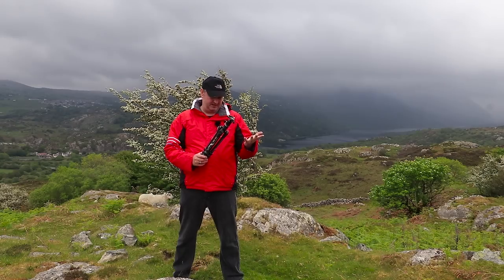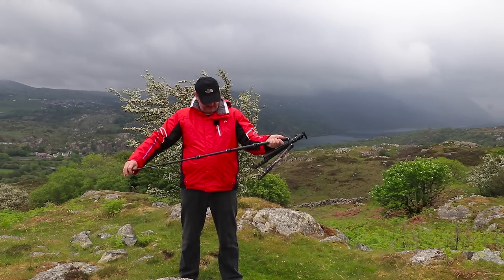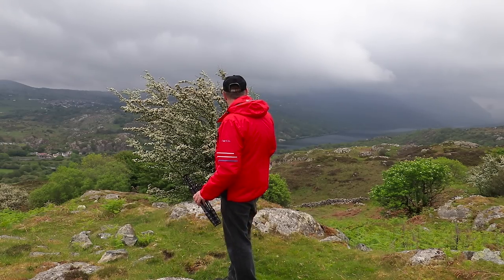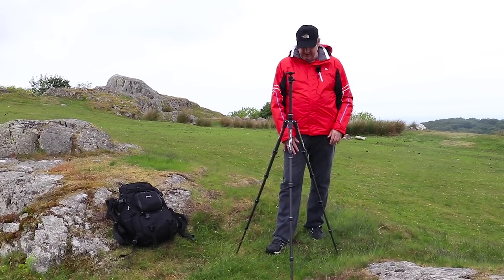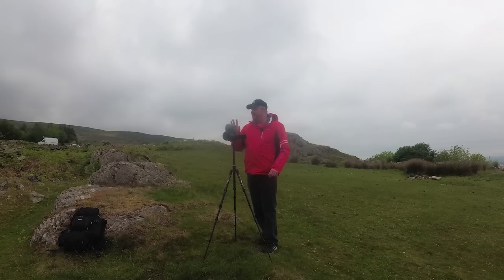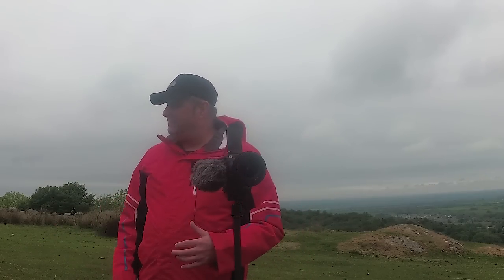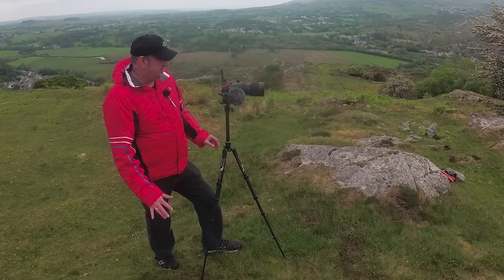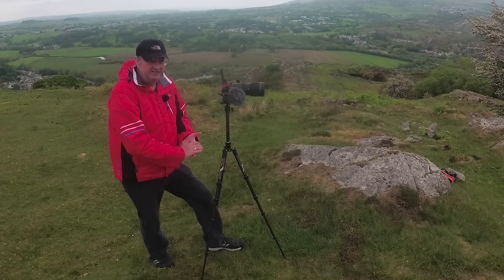The Best Carbon Fibre Lightweight Travel Tripod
• Tripod tube made of quality carbon fiber, can anti-folded 180 K&F Concept TC2335 Lightweight Carbon Fiber Portable Tripod Travel Tripod

 ://amzn.to/2HFg0Vqdegrees reversely and install inverted,the folded height is only 13.6''（345mm) the camera tripod net weight 1.85lbs, smaller enough to help you a convenient travel.
• Center column inverted installation to realize the lowest angling shooting, macro shooting, or other special photography.
• 360 degree ball head with bubble level provide you with a panoramic view.Three position leg angle adjustment system provides flexible shooting.
• Center column design with hook attached to sand bag increasing stability, with non-slip feet design to keep the tripod steady.Max load weight is 26.5lbs/12kg for optimal performance.
• Tripod Specifications: 23 mm, 5 section carbon fiber legs. Folded height: 13.6". Extended height: 53.1". Net Weight: 1.85 po